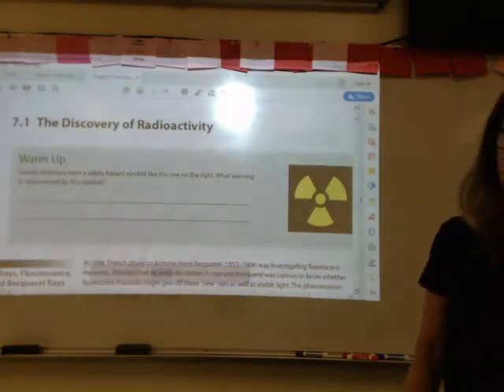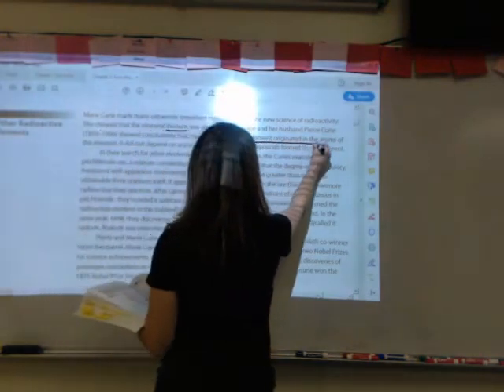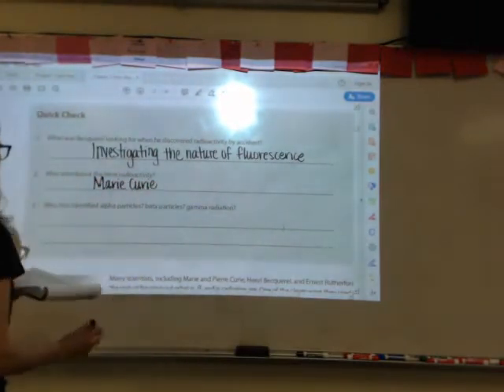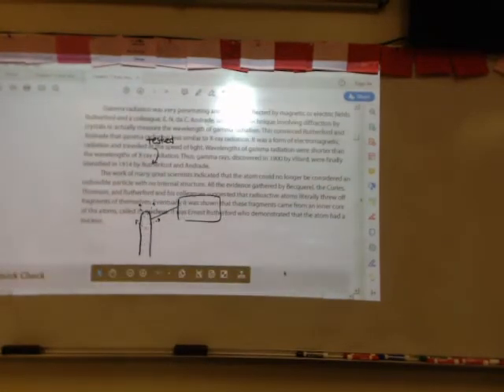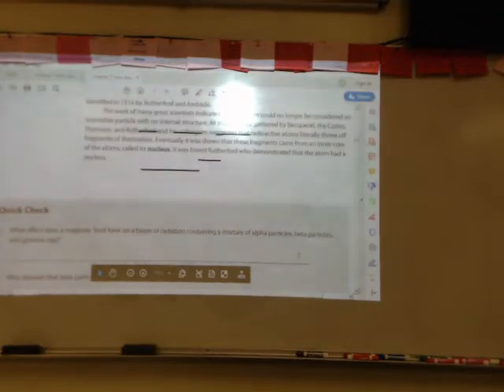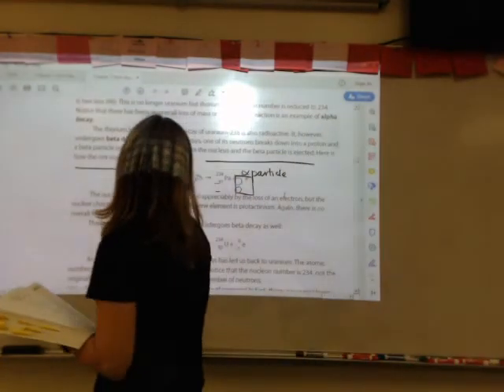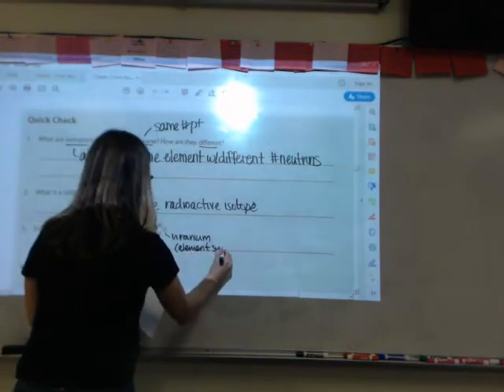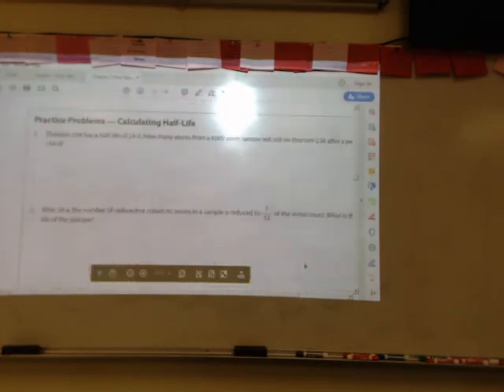7.1 The Discovery of Radioactivity